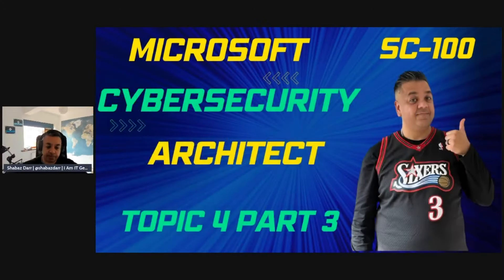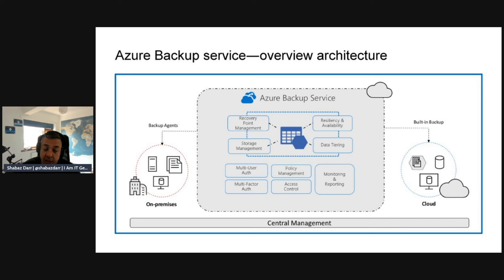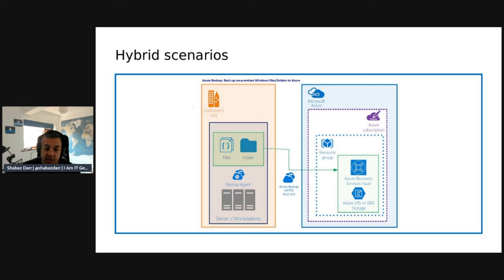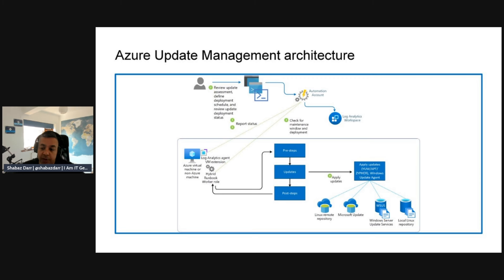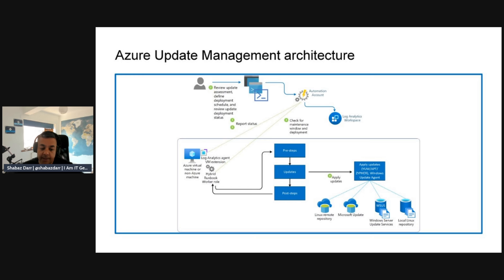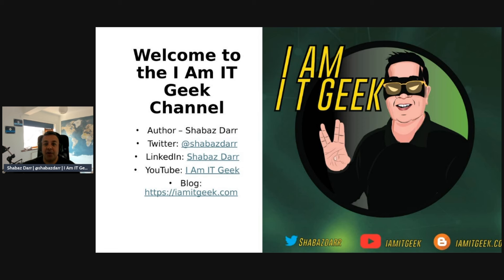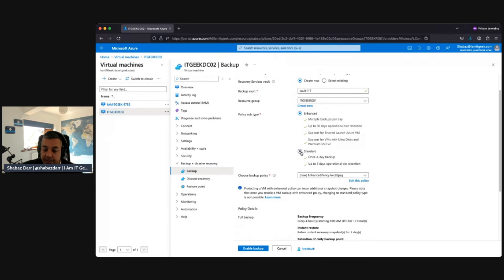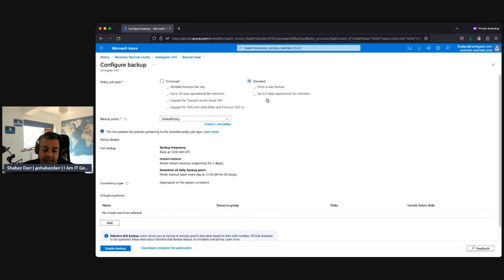How to pass the SC-100 exam with ease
Looking for tips on how to pass the SC-100 exam with ease? In this video, we'll cover how to design a resiliency strategy for common cyberthreats like ransomware.

Episode Breakdown -

00:00 - Episode Summary
00:53 - Episode breakdown
01:26 - Configurations for secure backup and restore
04:43 - Security Updates
08:27 - Azure Backup Demo